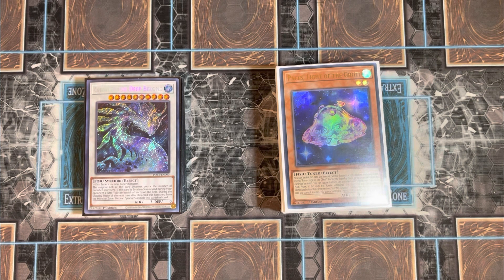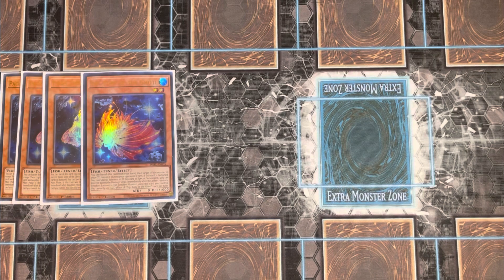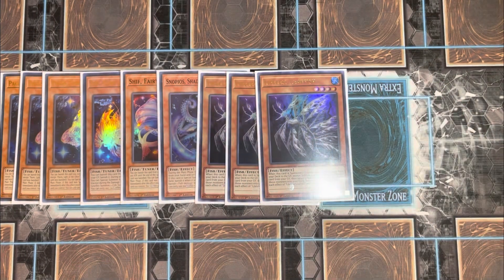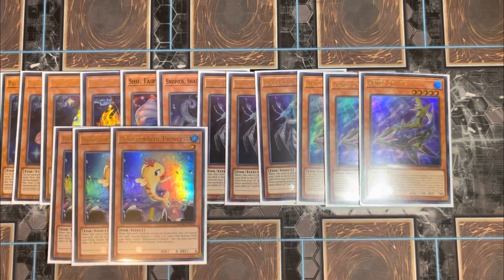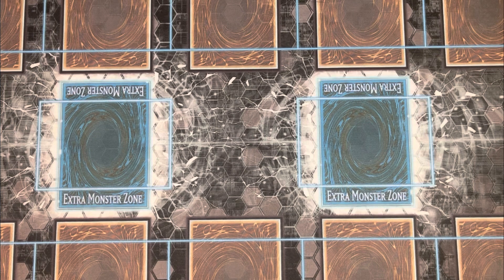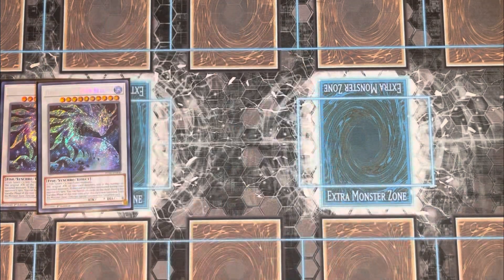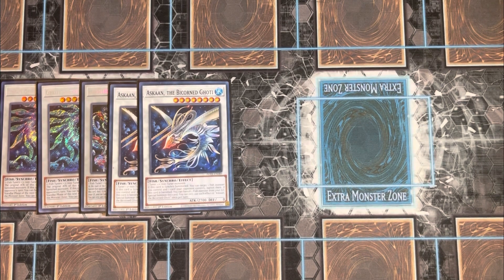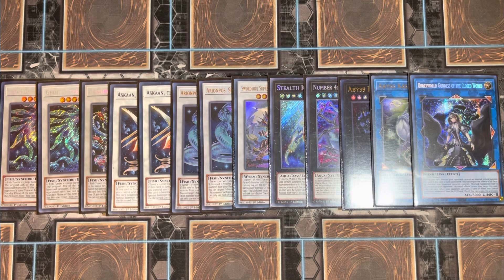Yu-Gi-Oh! Ghoti Deck Profile! January, 2023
Channel artwork artist: @macromolotov

Oh boy, I love me some fish 🐟